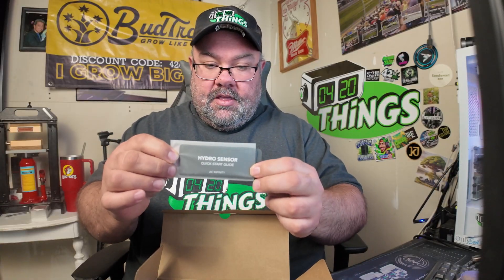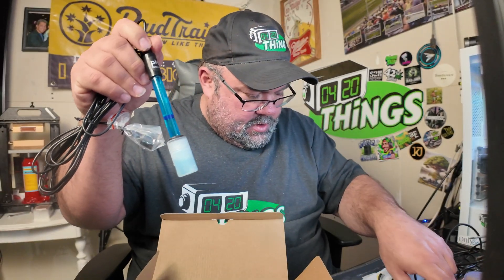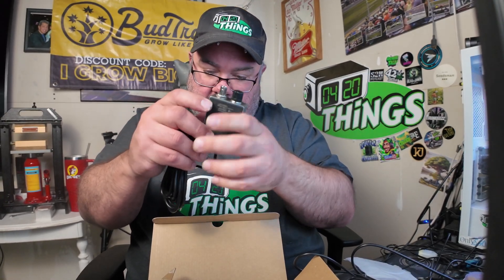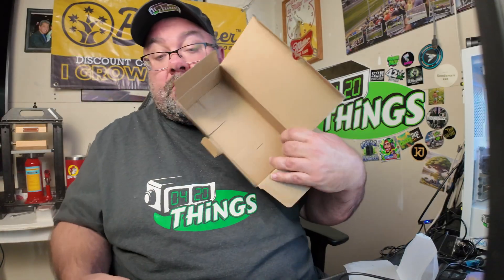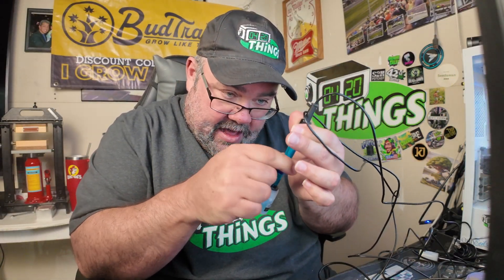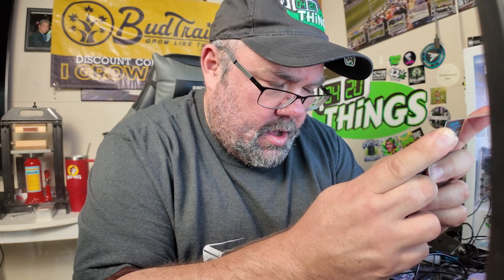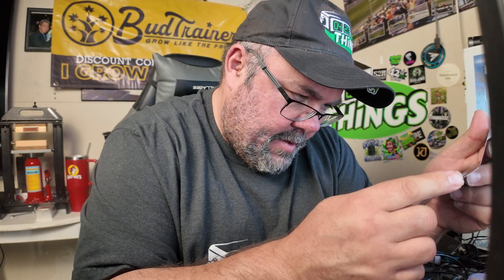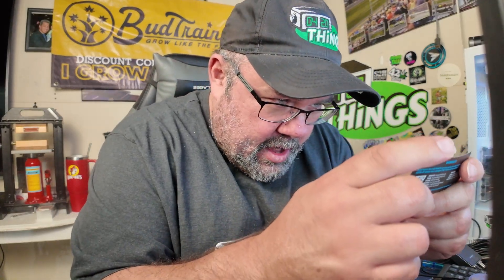AC Infinity unboxing Hydro Sensor for Controller AI+, Precise pH, EC, TDS and Water Temp Data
Hydro Sensor for Controller AI+, Precise pH, EC, TDS and Water Temp Data Tracking, Enables Equipment Control Programming

Designed for AC Infinity AI Controllers, tracking pH, EC, TDS, and water temp to unlock advance automation for various equipment.
Provides 24/7 water & nutrient monitoring with automatic adjustments, improving efficiency and reducing manual intervention.
Designed with interchangeable probes, allowing quick replacement of worn sensors to reduce downtime and long-term costs.
Enables precise monitoring of water quality and nutrients in hydroponics, aquariums, storage tanks, treatment systems, and pools.
Works with UIS AI controllers for WiFi app connectivity—unlocking AI-powered automations, data tracking, alerts, and grow guides.

Amazon US
Amazon Canada
Amazon Germany
Amazon UK
eBay Store

Product Description
The innovative hydro sensor is designed specifically for direct use with our cutting-edge AI controllers featuring adaptive self-learning to automate a crucial role in monitoring and maintaining optimal pH, EC, TDS and temperature levels, essential for healthy plant growth. The precision of the sensor provides the exact data needed for the dispersal of the correct amount of nutrients for a thriving ecosystem. When paired with our AI smart controllers, the hydro sensor unlocks exclusive device automations, such as dosing times with peristaltic pumps, estimated water values with water pumps, and on/off switches when plugged into smart outlets.

Nutrient Management

For irrigation systems that rely on water storage tanks, the hydro sensor plays a vital role in optimizing water usage. By monitoring water quality, it helps determine the precise timing and amount of nutrients needed for crops. This not only conserves water but also enhances plant health and growth, leading to more efficient agricultural practices and improved yields.

Multi-Purpose Functionality

This versatile sensor is ideal for various applications, including monitoring water quality in hydroponics, aquariums, pools and more, optimizing water treatment processes, and managing irrigation in water storage tanks. The hydro sensor is an indispensable tool that enhances water management across various applications, contributing to the sustainability and health of aquatic environments and agricultural systems..